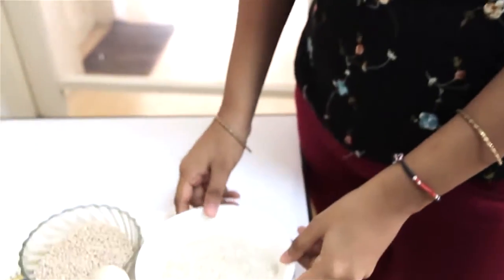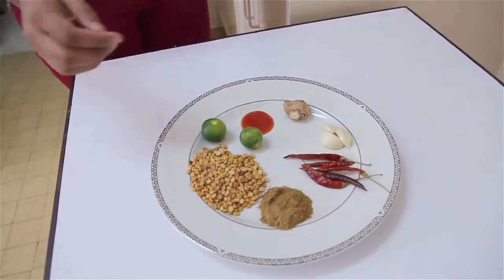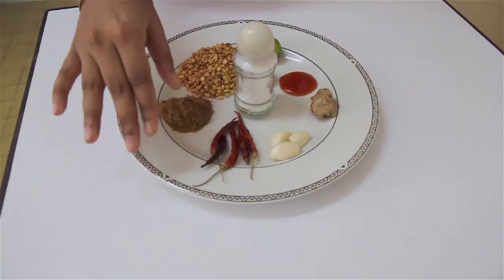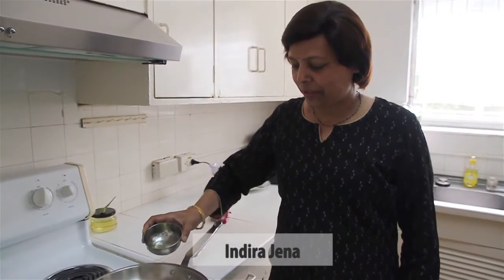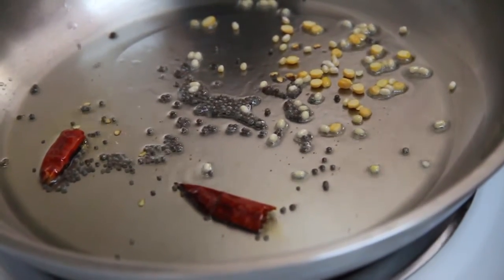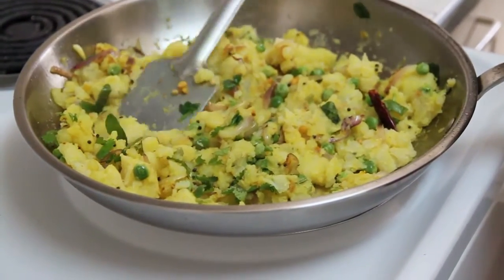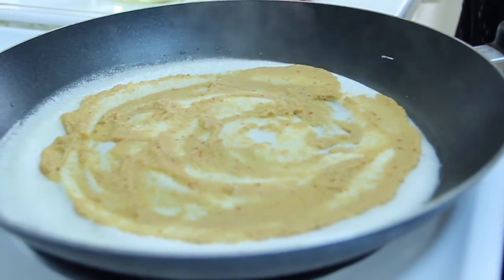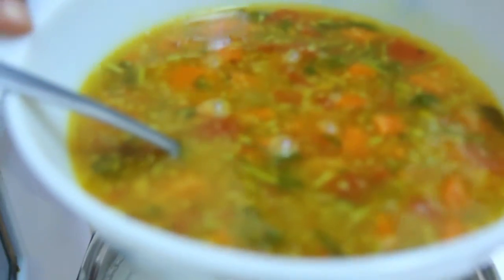Recipe for Masala Dosa, by Sunita and Indira Jena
Sunita Jena and her mother Indira are the daughter and spouse of Dr. K.K. Jena, plant breeder at the International Rice Research Institute (IRRI; Through this recipe, they hope to inspire curiosity about other Indian dishes.

Masala dosa is a traditional southern Indian dish that has become popular all over India. The batter for this recipe has rice and black gram beans, making it rich in carbohydrates and protein. Since it is prepared with minimal oil, this makes it an even healthier dish. It can be savored as part of any meal of the day or as a quick snack. Masala dosa is rich in flavor and is especially enjoyed when served with coconut chutney or sambar, a popular vegetable stew, in southern India. Its broth is basically made with tamarind and pigeon peas.

Dosa batter
Ingredients
1 1/2 cups rice
1/2 cup skinless black gram beans
1/2 teaspoon fenugreek seeds (optional)

Directions
1. Soak in separate containers the rice, black gram beans, and fenugreek seeds overnight.
2. Pour out some of the water from the soaked rice and grind the rest into a thick paste. Set aside.
3. Grind the soaked black gram beans and fenugreek seeds together.
4. Add the rice paste to the mixture of black gram beans and fenugreek seeds. Add some salt. Mix these ingredients together.
5. Let this mixed batter ferment for 6--7 hours.
6. Then add salt after fermentation.

Masala chutney
Ingredients
1/2 teaspoon ginger
4--5 cloves garlic
4 red chilies soaked in warm water for 4 hours
1 teaspoon cumin powder
1/4 cup roasted Bengal gram (or roasted peanuts) soaked for 4 hours to make soft
1 tablespoon tomato ketchup (optional)
2 tablespoons lime juice

Directions
1. Grind ginger, garlic, dry red chili, and a little bit of tomato ketchup.
2. Make this a medium-thick paste by adding water little by little.
3. Put in the lime juice and add salt to taste.
4. Then add some water to grind all this into a paste.

Potato stuffing
Ingredients
400 grams (or 2 big) half-mashed potatoes (boiled and peeled)
1 medium-sized chopped onion
1/2 cup peas
2 tablespoons oil
1 teaspoon mustard seeds
1/2 teaspoon skinless black gram beans
1/2 teaspoon Bengal gram
1 1/2 teaspoons grated ginger
2 to 3 green chilies
1 dry red chili
2 stems of curry leaves
1/4 teaspoon turmeric powder
1/4 teaspoon red chili powder
1/4 teaspoon dry mango powder (or lime juice)
2 stems of coriander leaves, chopped
Salt to taste (3/4 teaspoon)

Directions
1. Heat the oil in a pan and put in the mustard seeds.
2. When the seeds crackle, add the black gram beans and Bengal gram, and sauté on a medium flame for about 30 seconds.
3. Add the green chilies, dry red chili, curry leaves, and chopped onion. Then sauté on a medium flame for about 3 minutes and stir occasionally.
4. Mix in the half-mashed potatoes, peas, turmeric powder, and dry mango powder (or lemon juice), and salt to taste.
5. Cook on a medium flame for about 2 minutes while stirring from time to time.
6. Add the chopped coriander leaves, and cook on a medium flame for about 1 minute.
7. Set aside to cool.

Directions for preparing the dosa
1. Once the batter has been fermented, check its consistency—if too thick, add some water (make sure the batter is not too thick or too thin).
2. Heat a nonstick pan and sprinkle a little water on it (this should make it sizzle immediately).
3. Then wipe the pan with a cold, damp cloth (to make the batter spread better later).
5. Before the pan gets hot again, quickly pour 1 ladlefull of batter into the pan and spread it in a circular motion with the ladle to make a thin dosa.
6. Heat the pan a bit more to make the dosa crispier.
7. Smear 1 teaspoon of oil on the edges of the dosa.
8. Spread the masala chutney evenly over the dosa.
9. Then put some of the potato stuffing on the dosa.
10. Cook till the dosa turns golden brown.
11. Fold it over and press it lightly using a spatula to make a flat roll.
12. Repeat these steps to finish off the rest of the batter to make more masala-filled dosas.
13. Serve with coconut chutney or sambar.